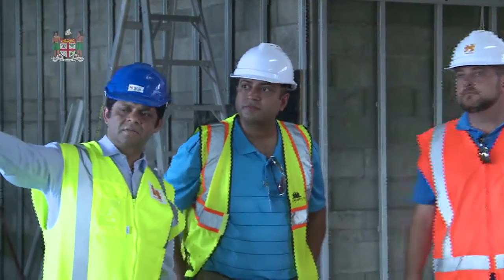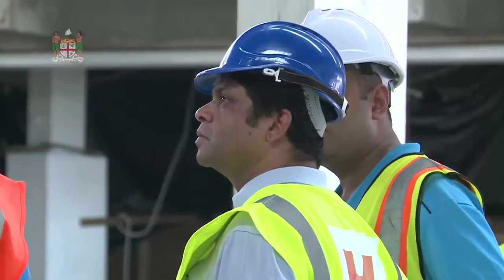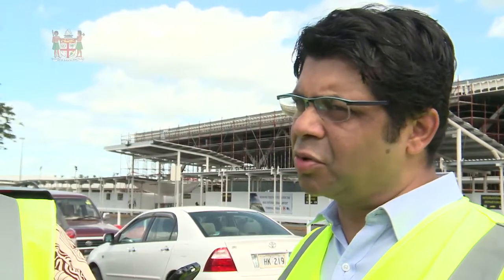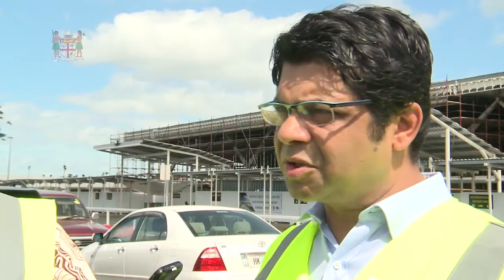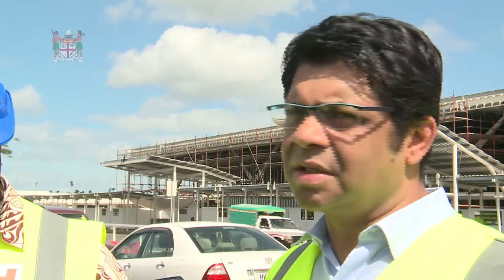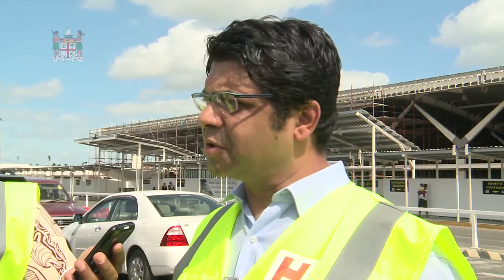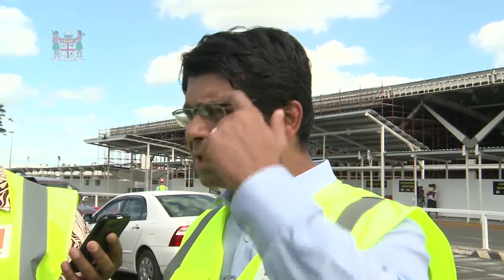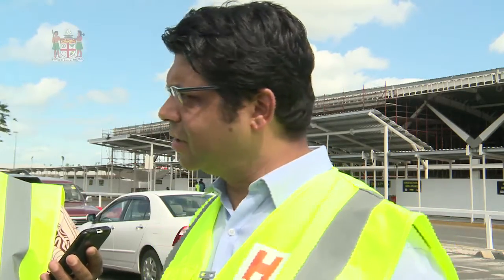Attorney General tours Nadi Airport Upgrade.